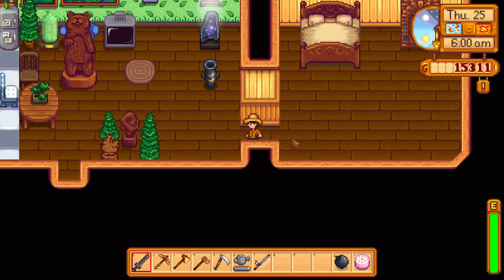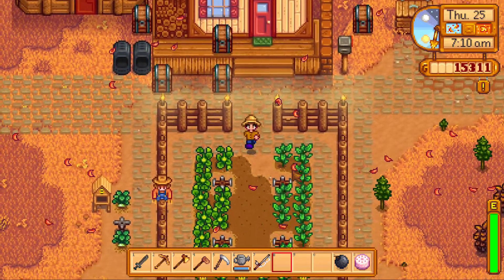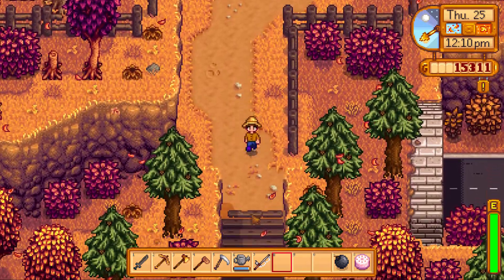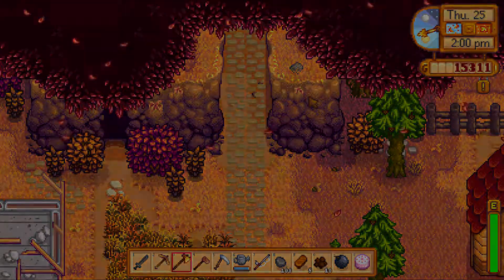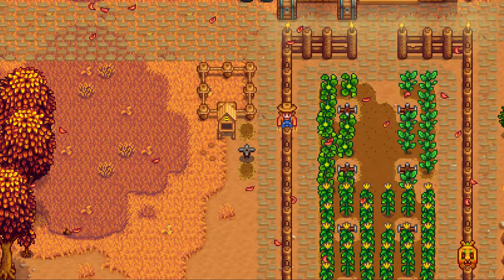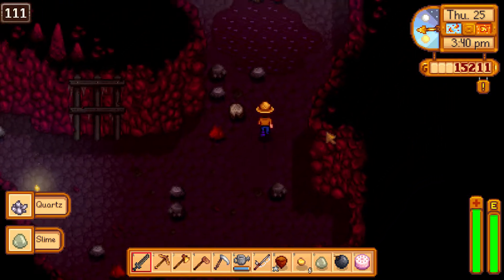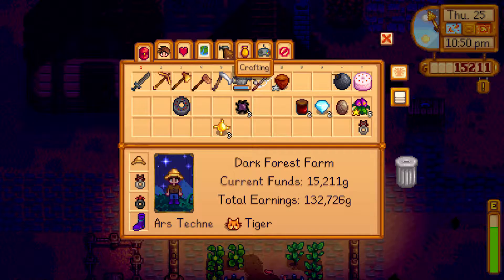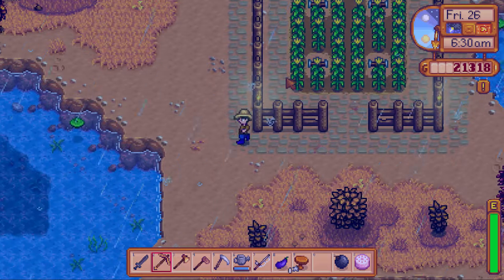Stardew Valley - Ep41 - Missing Something